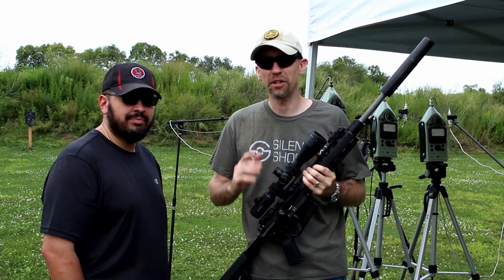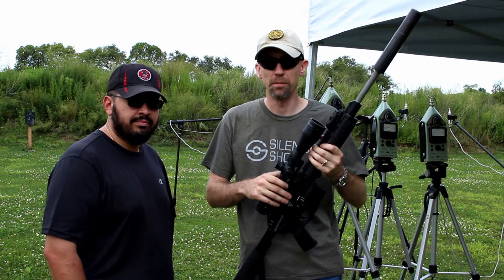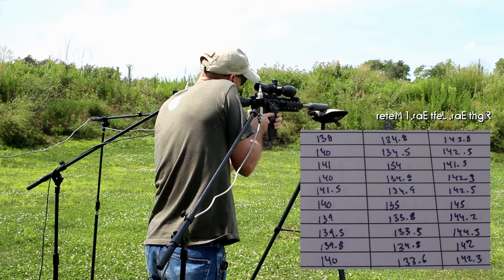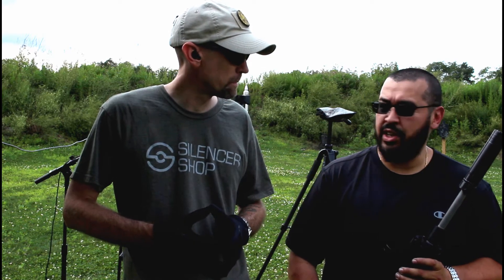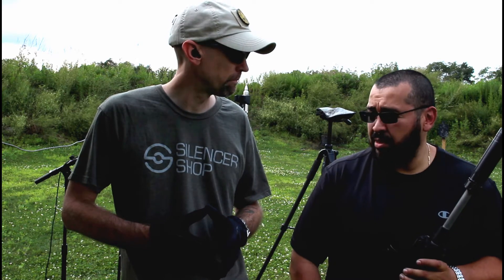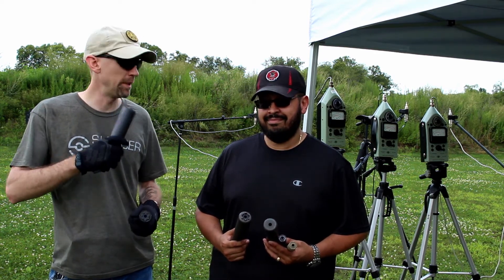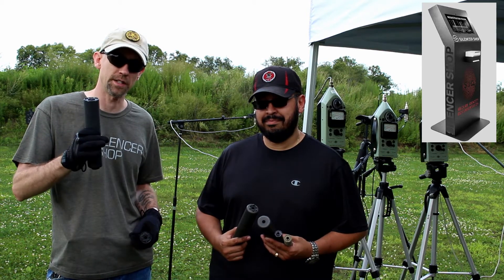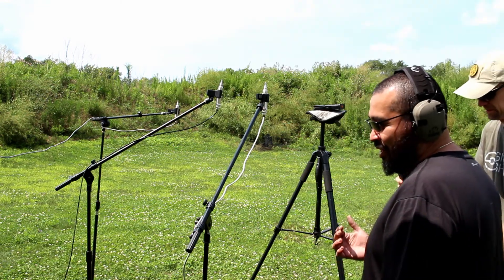308 Silencer Metering Show Down- Dead Air, Sig, YHM, Rugged Suppressors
308 Silencer Testing and Metering with the Dead Air Sandman Ti, Rugged Suppressors Razor, YHM Phantom, Sig Sauer SRD762 Ti and Sig Sauer SRD338 QD.

Signup for the 13C Newsletter.  Max 1 email every 7-10 days, exclusive giveaways for newsletter subscribers-

*No sales* 13C does not sell or promote the sale of any firearms and posts all video in accordance with YouTube Community Guidelines.

Copyright 2020 13C All Rights Reserved All content is the exclusive property of 13C and may not be duplicated, copied or reproduced for any purposes without the express written permission of 13C.